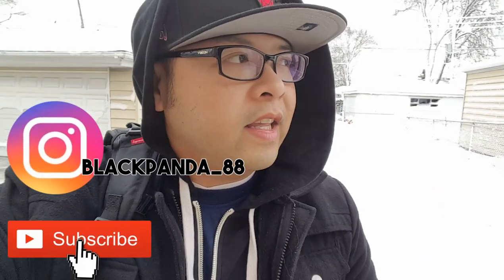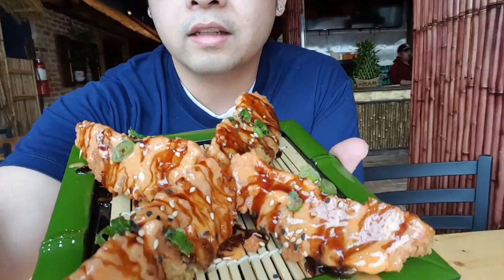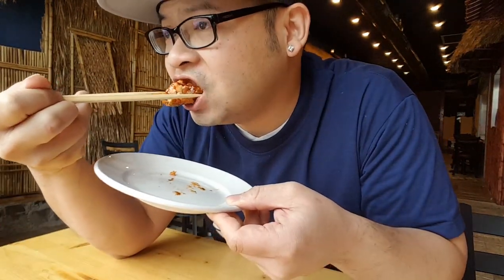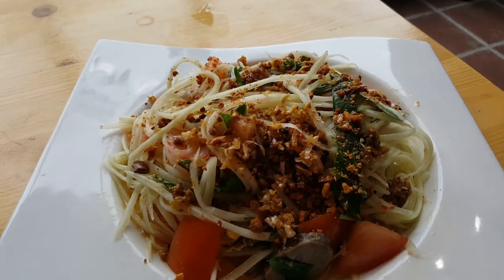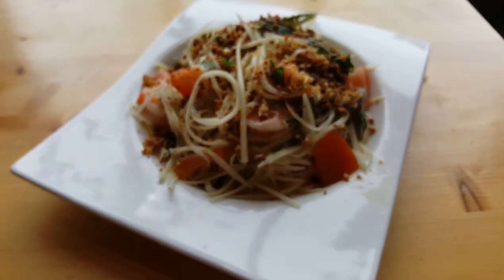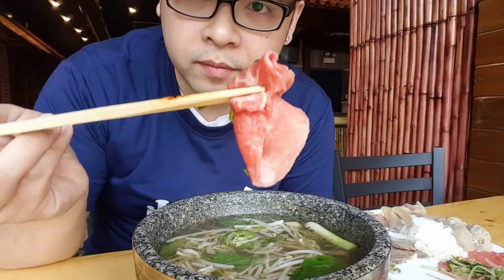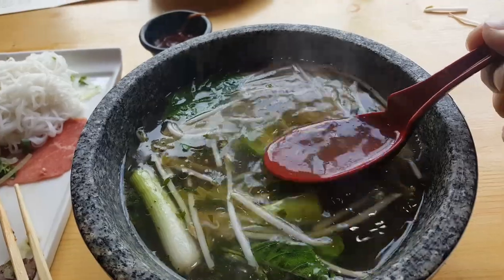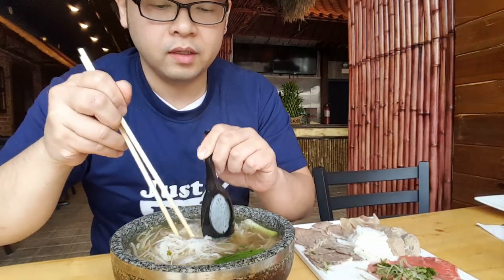Hot Stone Pho! HONG NGU CHICAGO-Vietnamese Beef Noodle Soup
HOT STONE PHO! VIETNAMESE BEEF NOODLE SOUP! CHICAGO UPTOWN ARGYLE ASIA ON ARGYLE

LOCATED AT
Address: 1113 W Argyle St, Chicago, IL 60640
Hours:
Mon, Wed–Sun 10:00 am–10:00 pm

Feeling Free - Nicolai Heidlas and Alvaro Angeloro

If any producer or label has an issue with any of the music uploads please get in contact  and it will be deleted immediately